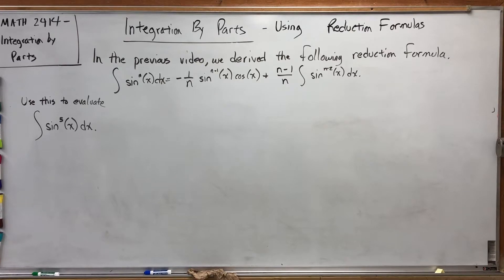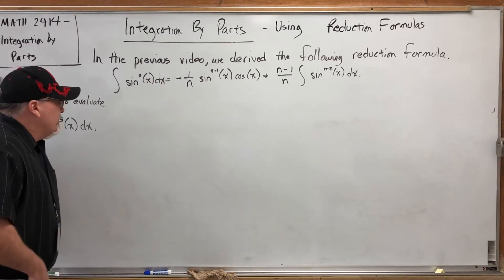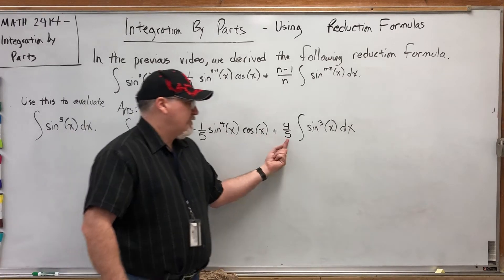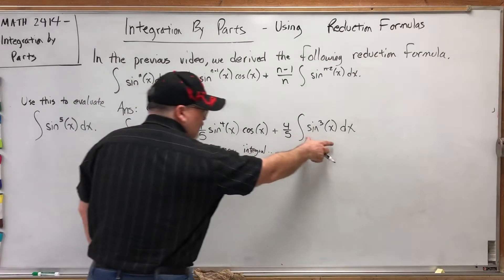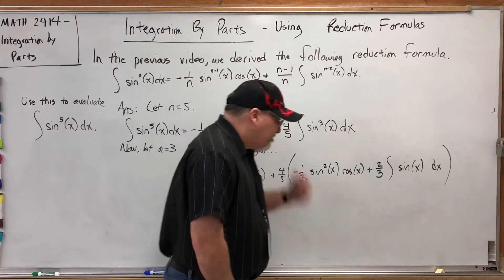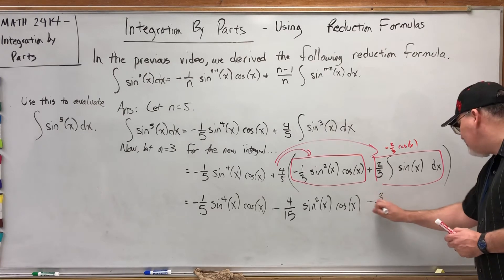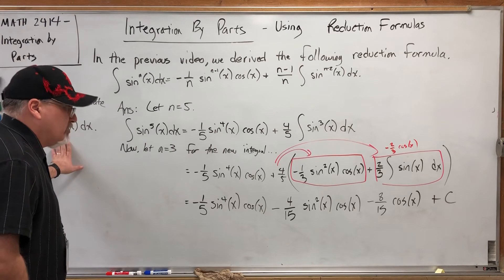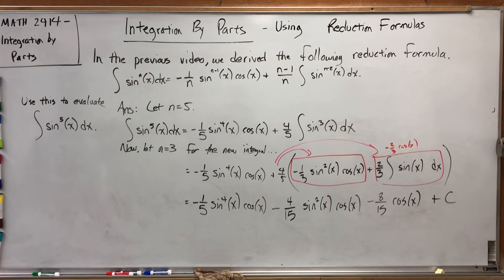MATH 2414 - Integration by Parts (8): Using Reduction Formulas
FYI, I lied: it's NOT the last video in this series!